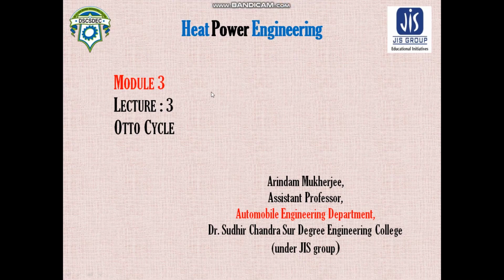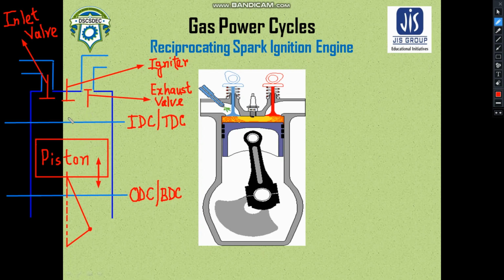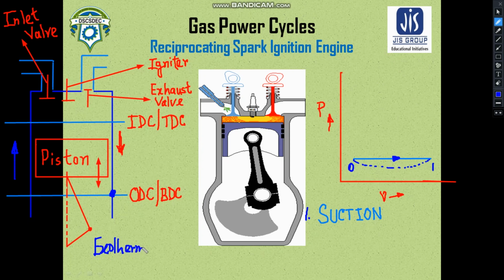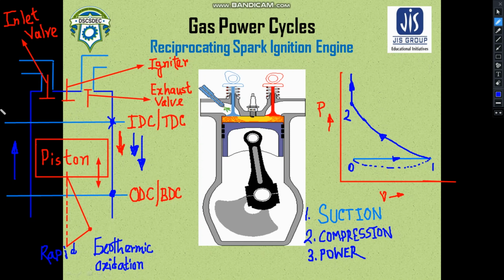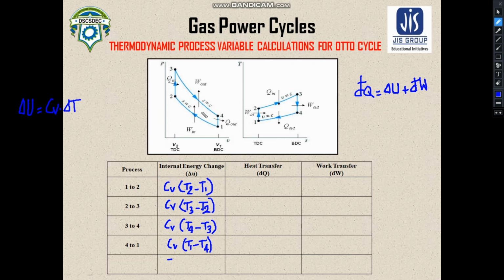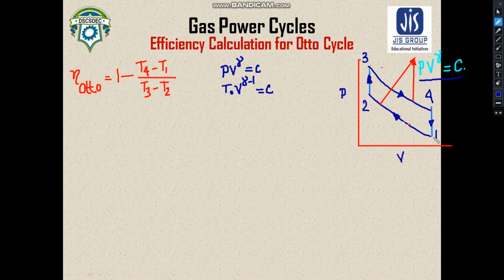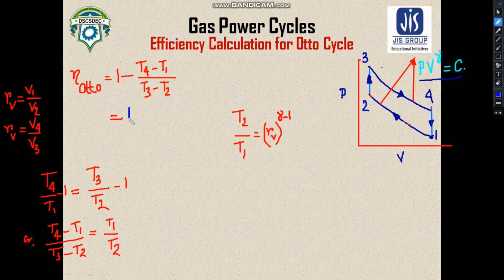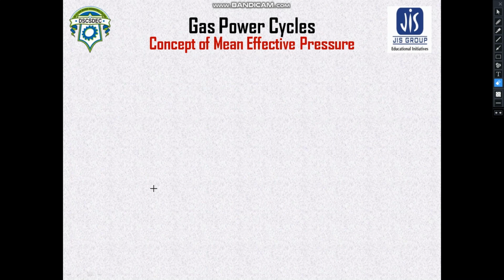Module 3 Lecture 3 Otto Cycle